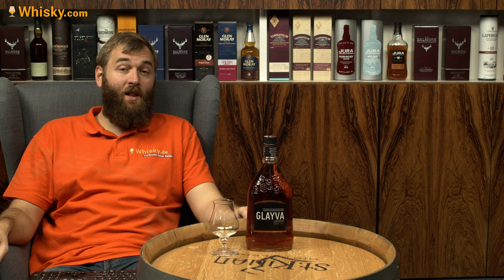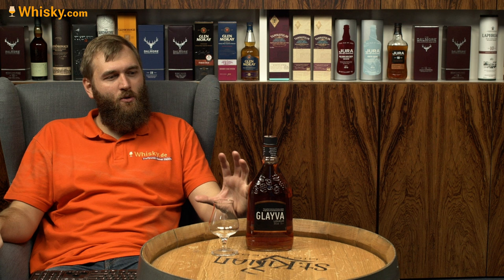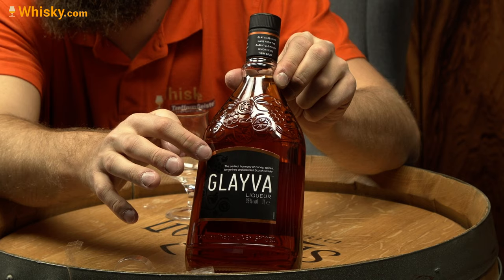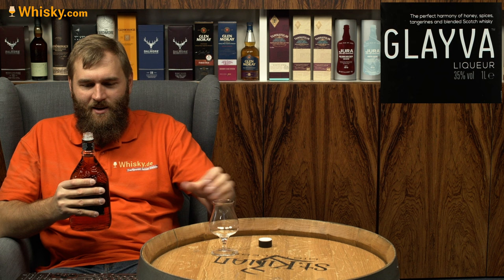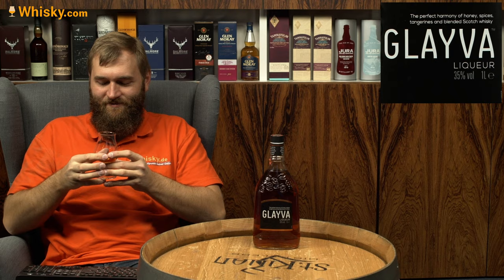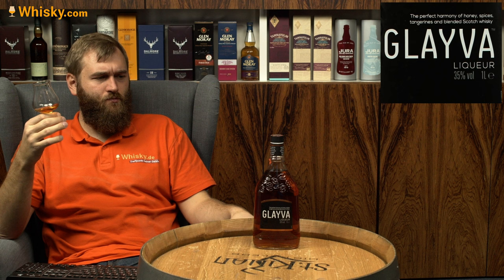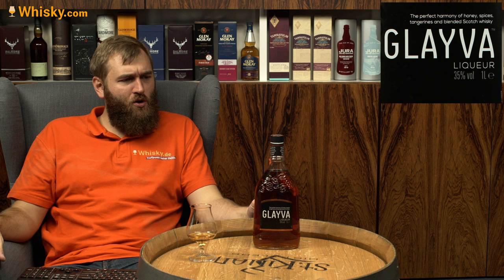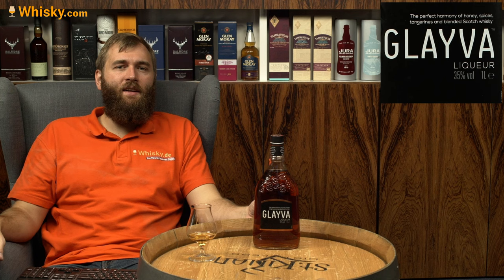Glayva Liqueur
Nosing 01:57
Whisky.com reviews the Glayva Liqueur. Glayva Liqueur is a Scottish whiskey liqueur made with natural herbs, almonds, cinnamon and honey. Spanish oranges, Brazilian almonds, the finest herbs and exotic spices as well as a secret ingredient that only the chef blender knows, make the Glayva Liqueur so unique in taste. A wonderfully gentle and harmonious liqueur that goes well with every occasion. It is particularly popular after meals and as part of cocktails.